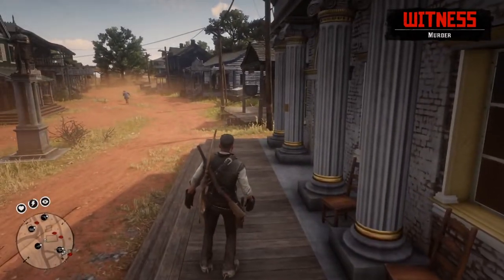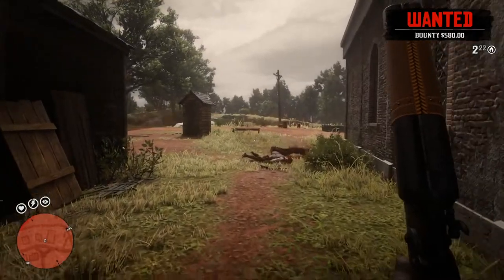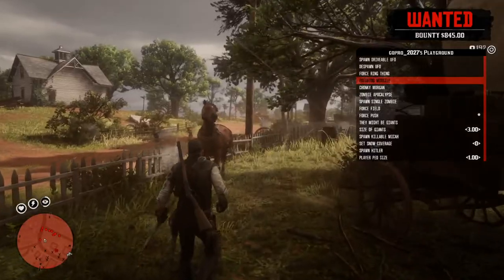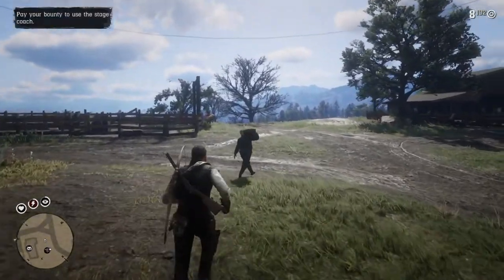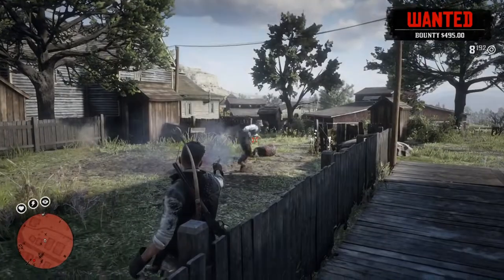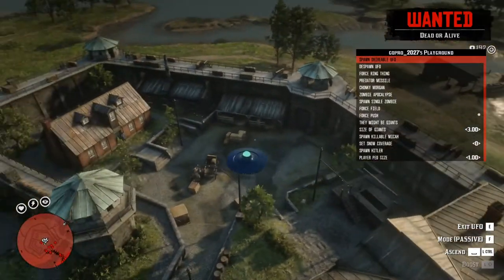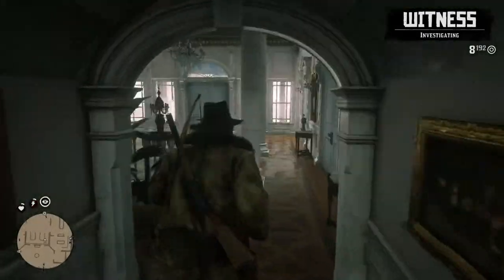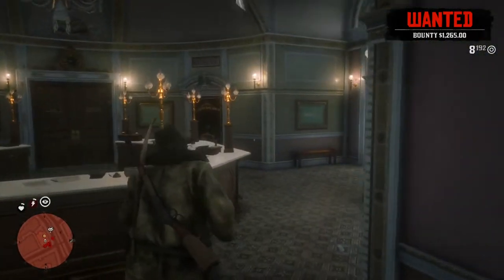Red Dead Modder Life #50 | Robbing Bank Mods! + FLYING A UFO! - (Modding Funny Moments)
COPYRIGHT:
I am not encouraging modding or cheating in this video. It is purely for educational purposes only. to companies including but not limited to Rockstar, and Take Two this is a  copyright disclaimer Under Section 107 of the Copyright Act 1976, allowance is made for "fair use" for purposes such as criticism, comment, news reporting, teaching, scholarship, and research. Non-profit, educational or personal use tips the balance in favor of fair use. [If for any legal reason this video needs to be removed please email me at Went back in time and played as Mr. John Marston using some of the coolest mods Red Dead has to offer! Enjoy!